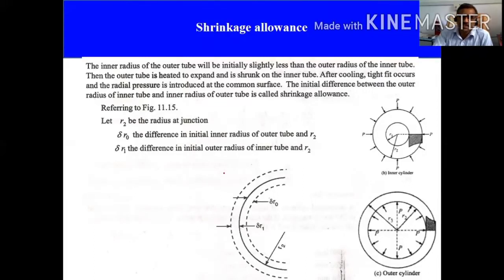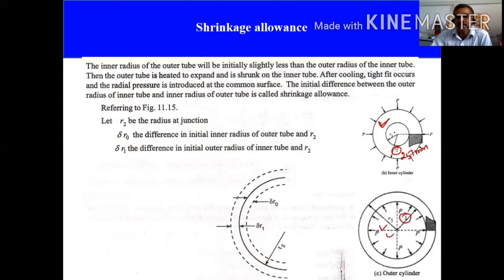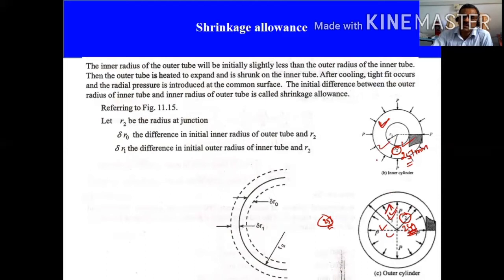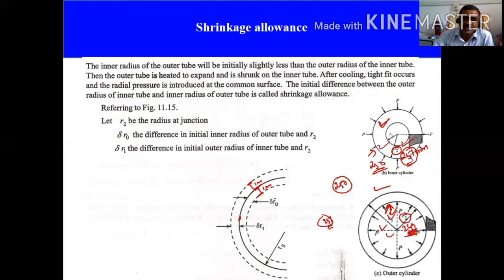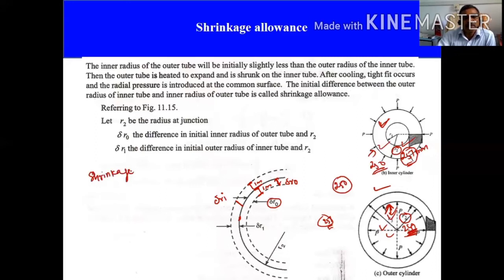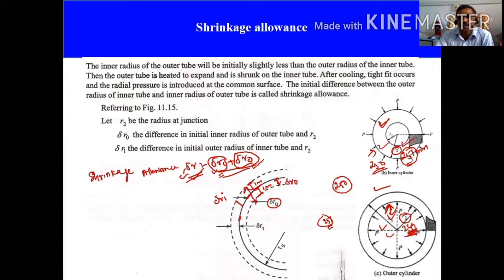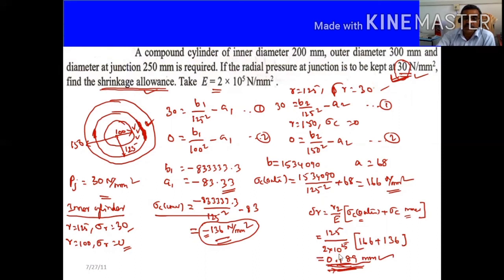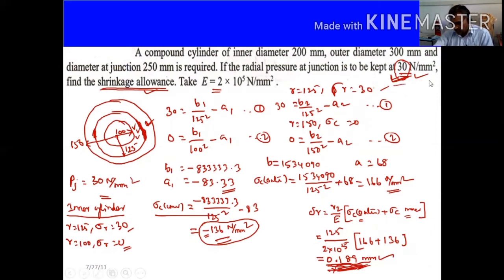Strength of Materials - Thick cylinder - Shrinkage allowance